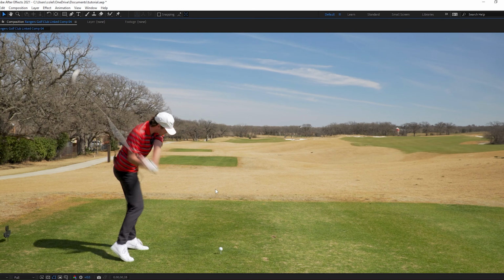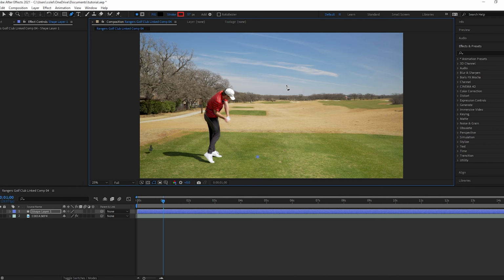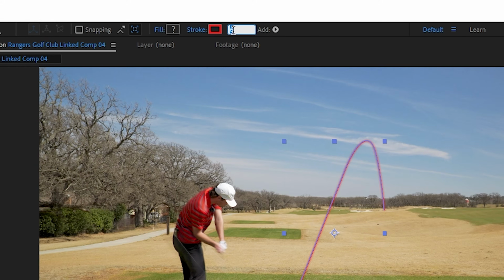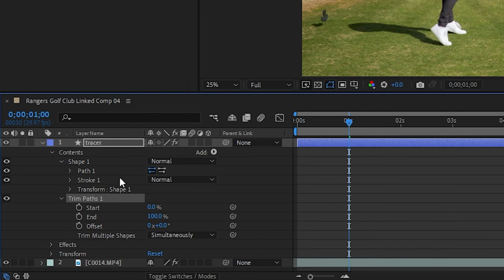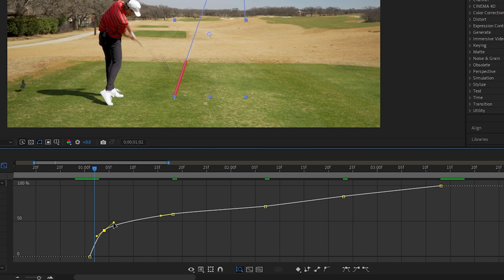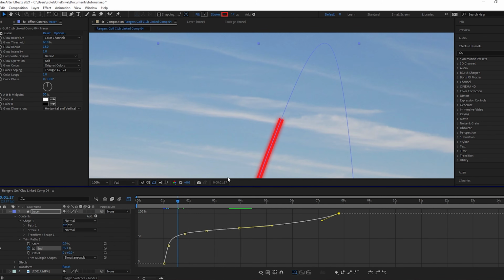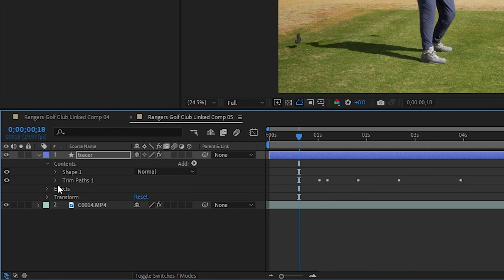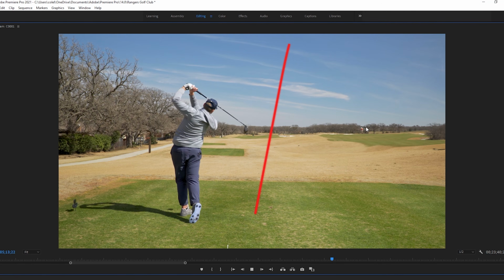How To Make Golf SHOT TRACERS | Adobe After Effects Tutorial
I show you how to make tracers just like we do in our videos. I use Adobe After Effects to make them by using a stroke, trim paths, and graph editor to ensure accuracy and realism.

Let us know what videos y'all want to see! FlightScope, Match Play, 1 v 1s, Challenges, Podcast?

Timecodes
00:00 - Intro
00:08 - Examples
00:14 - Loading up Premier Pro
00:42 - Replace with After Effects Composition
01:12 - Shot Tracers Explanation
01:32 - Create a Stroke Shape Layer
02:25 - Add a Glow Effect
02:44 - Adjust the Thickness of the Tracer
02:57 - Trace the Ball Flight with the Shape Layer
03:45 - Add a Trim Paths to the Shape Layer
04:46 - Open Graph Editor to Adjust Timing
05:53 - Make Slight Adjustments to Timing
06:32 - Watch Final Tracer
06:50 - CTRL S/CMD S to Save to Premier Pro
07:02 - Copy Tracer and Adjust Timing to Different Shots
08:29 - Watch the Final Product
08:56 - Outro